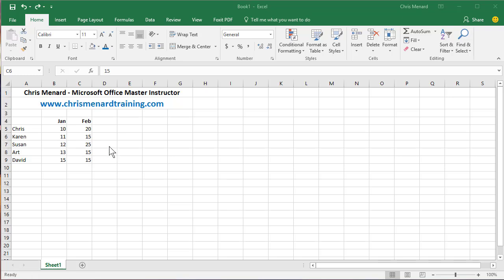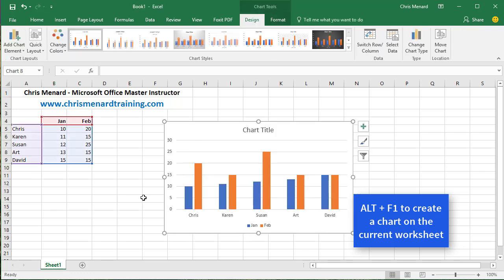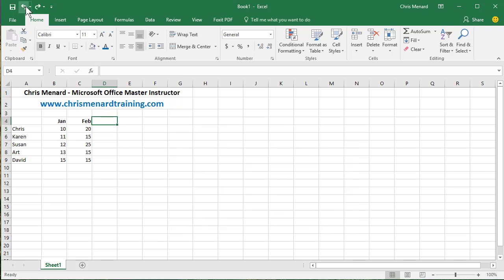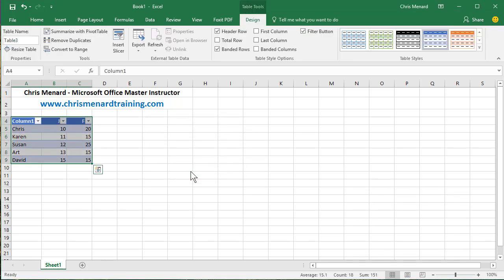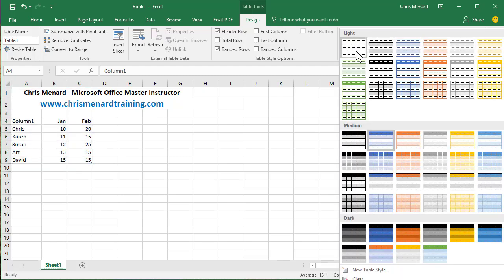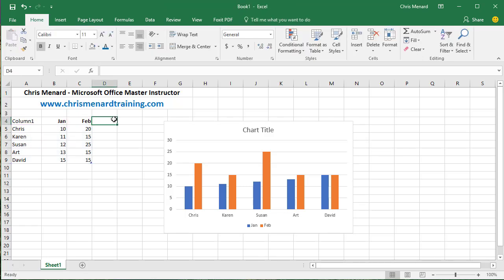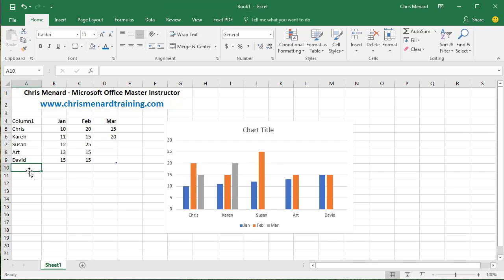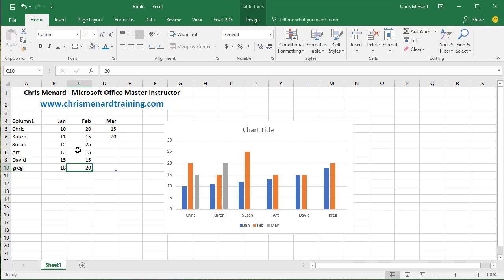Quickly create a chart and table in Excel by Chris Menard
Excel has a lot of keyboard shortcuts, but two of my favorite are ATL + F1 to make a chart on the current worksheet and CTRL + T to create a table from your range.

-- EQUIPMENT USED
○ My camera